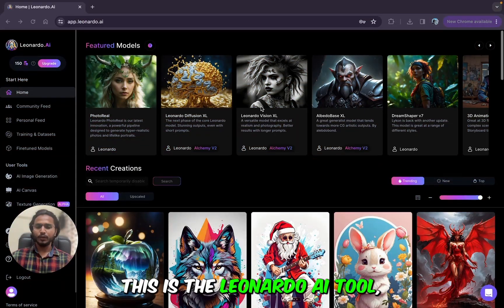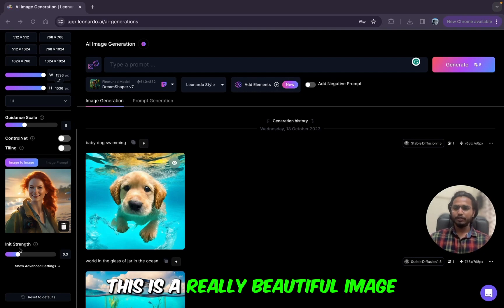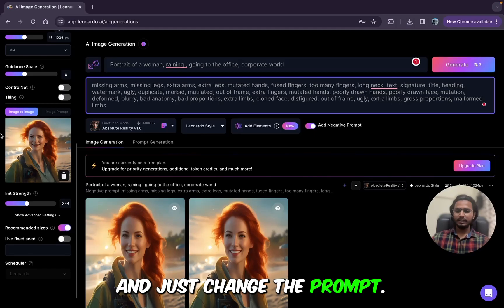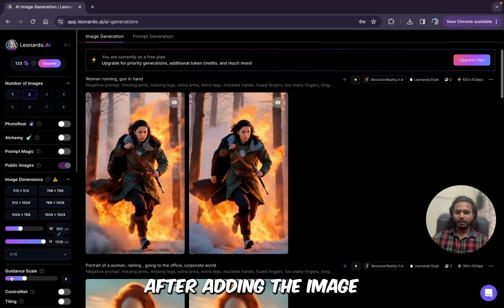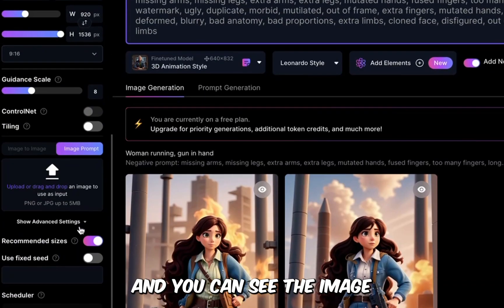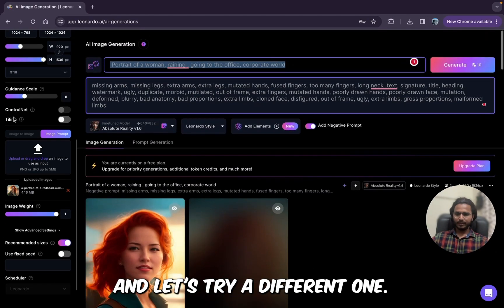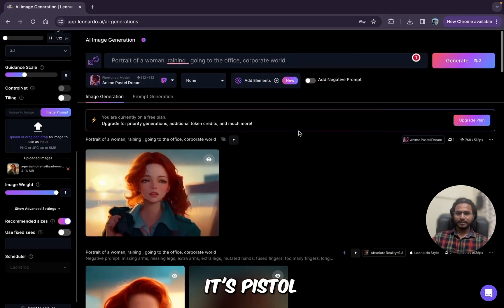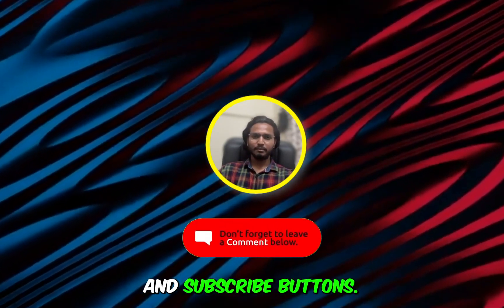🛑 Part 3 | Leonardo AI Image To Image & Image Prompt Features | Create Consistent Character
Hi,
I'm Vishwa! Welcome back to the Leonardo AI Mastery Series on my YouTube channel, Vishwa Ingale. Explore the powerful features of Leonardo AI in Part 3 of our series, where we delve into Image to Image and Image Prompt capabilities. Learn how to create consistent characters with Leonardo AI.

Prompt - Portrait of a woman, raining , going to the office, corporate world
                 Woman running, gun in hand